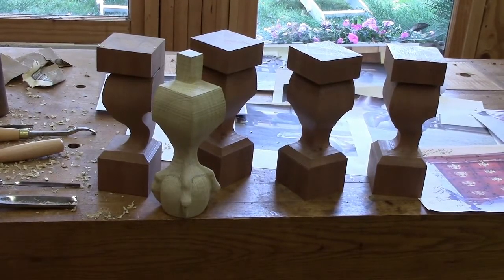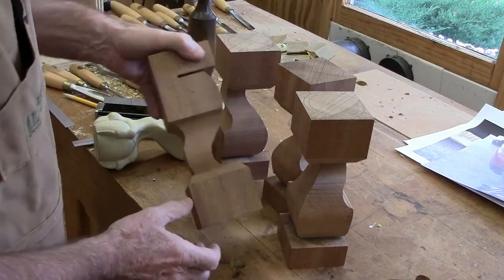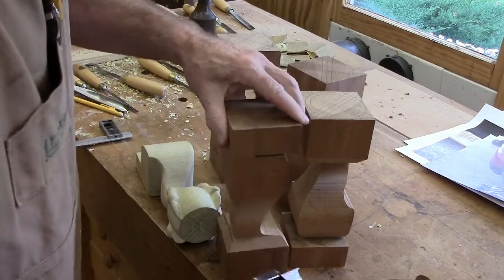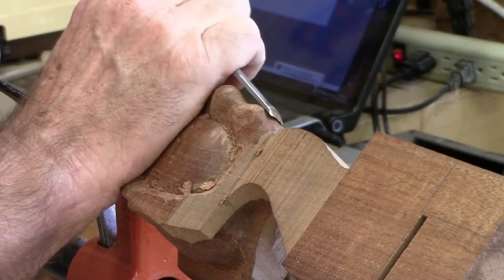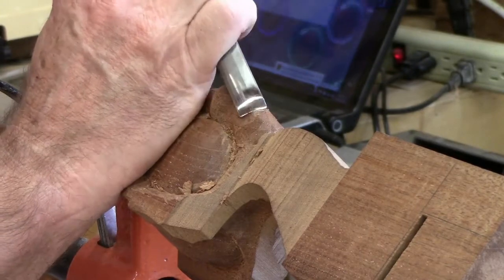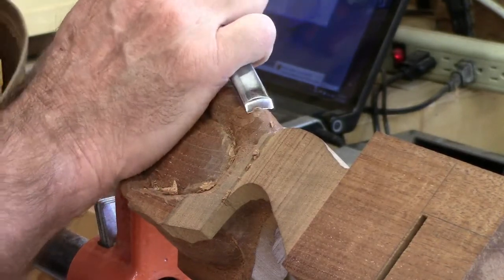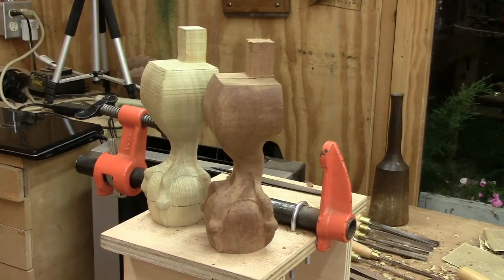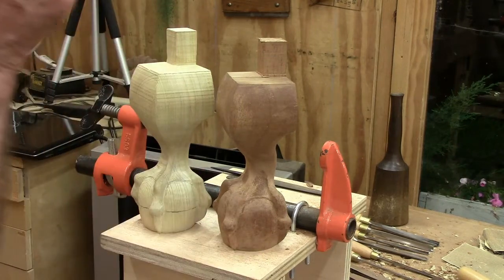Mahogany Curved Blockfront Chest Ball & Claw Foot Step 4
In this video I carved a ball & claw with the toe turned back similar to others from Boston during that period